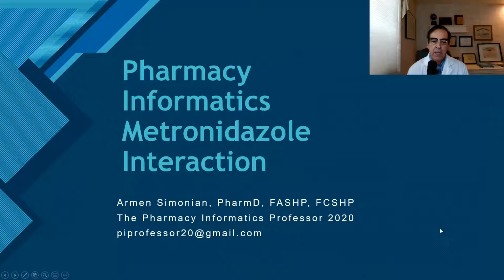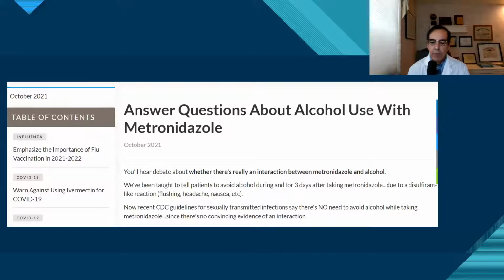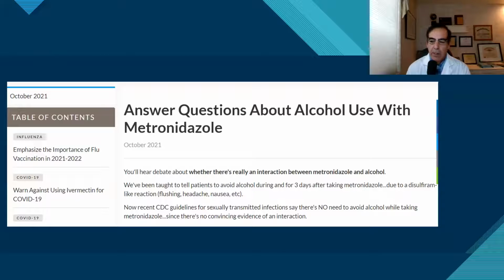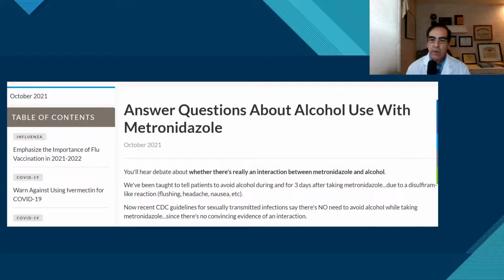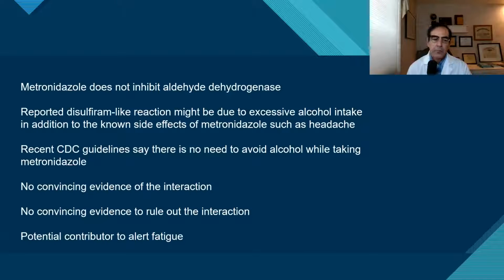Pharmacy Informatics Journal Club 32: Metronidazole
Episode 92: We have always been taught that metronidazole can produce a disulfiram-type reaction when taken with alcohol. New evidence suggests that the drug interaction may not be occurring as previously thought. This new information can have implications for our EHRs, CPOE and CDS systems.